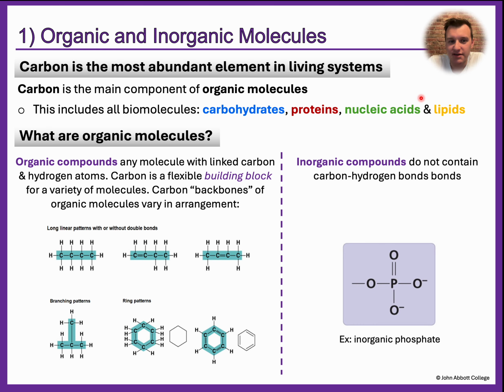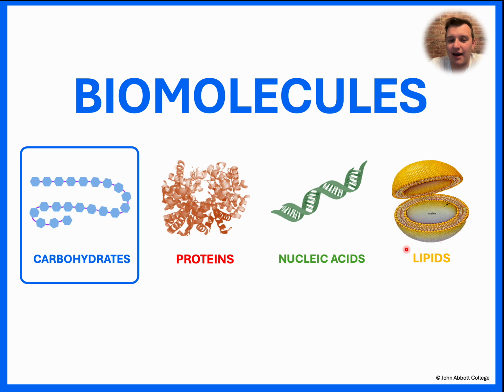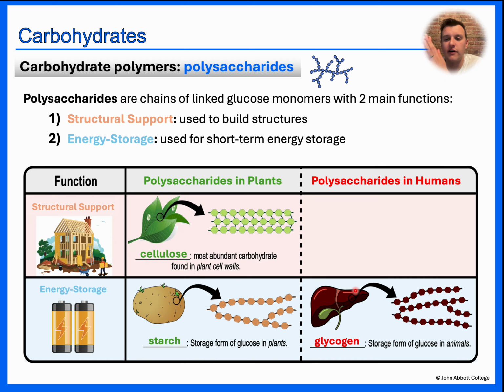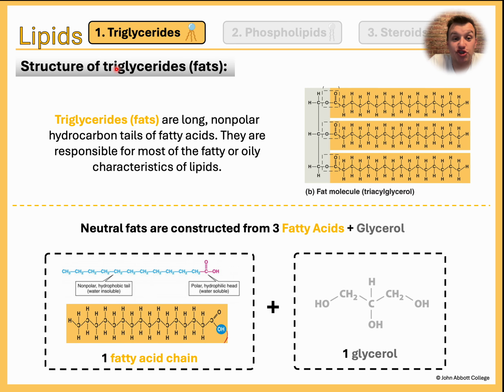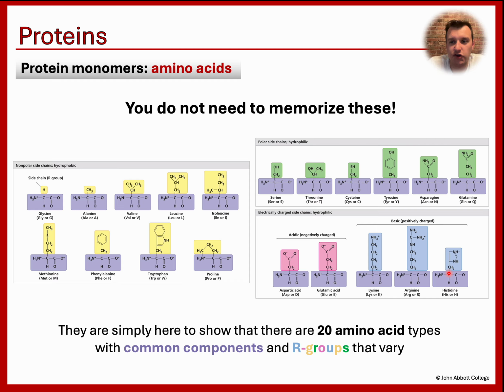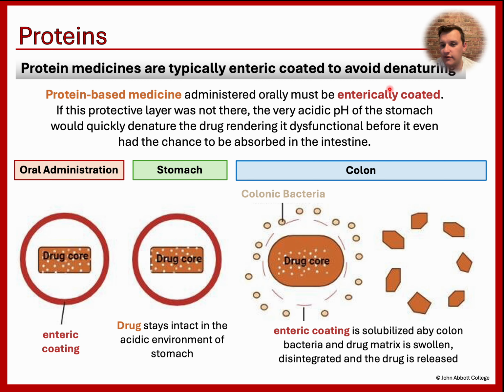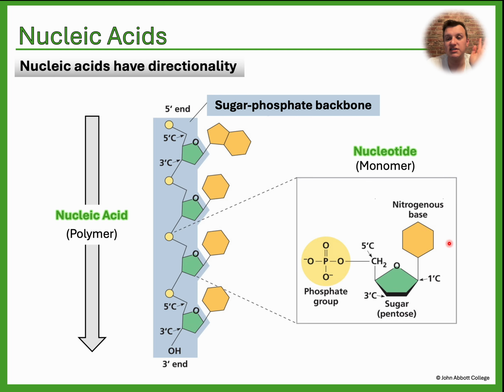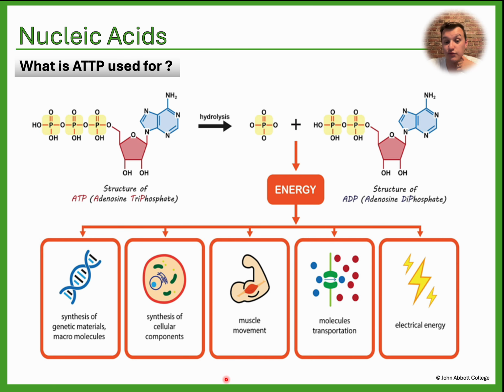MODULE 2 Biomolecules